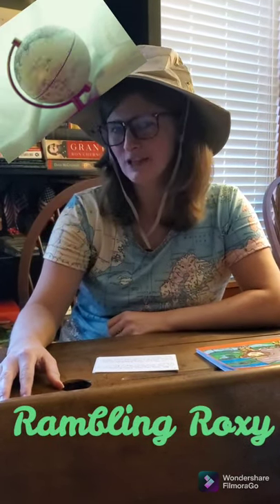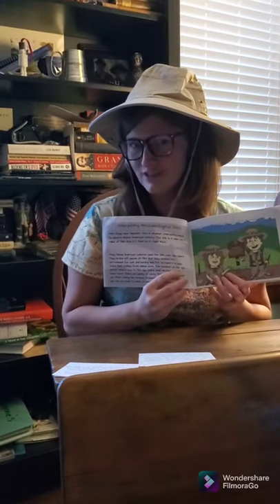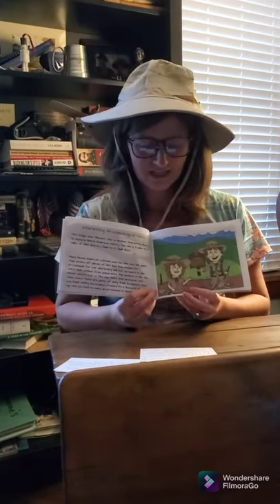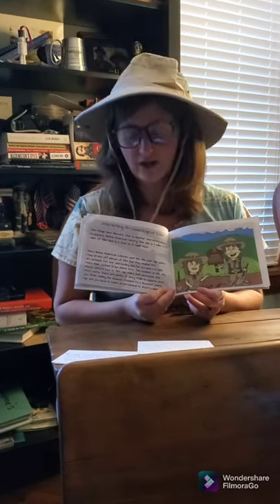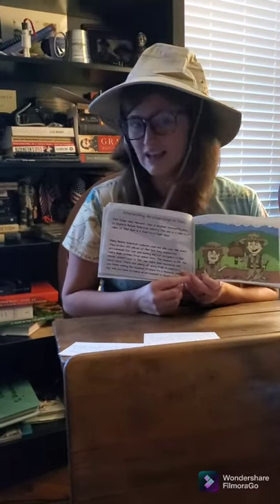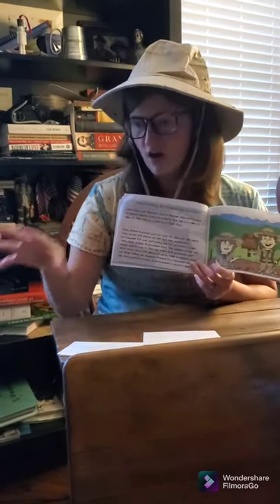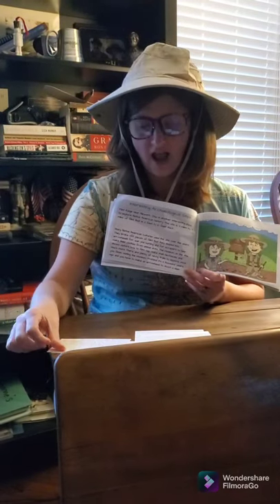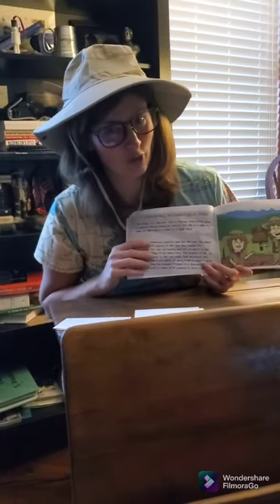Native American sites in Ohio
Rambling Roxy takes you through other Native American sites in Ohio besides mounds. She uses her book Twin Adventures in Ohio to show more in depth information.